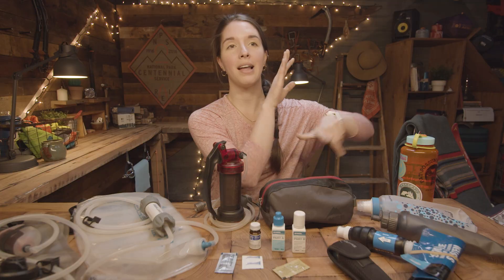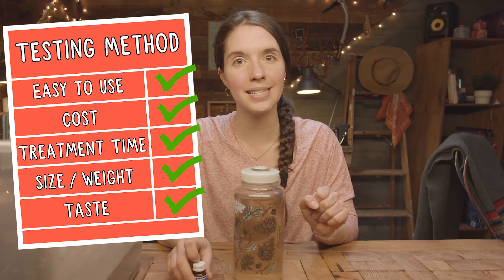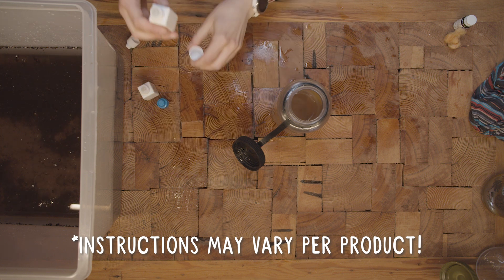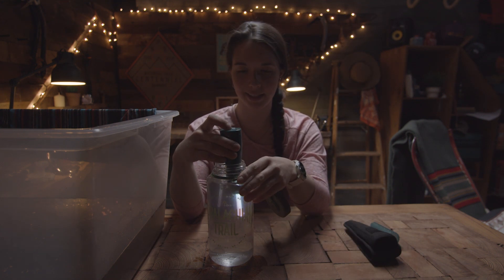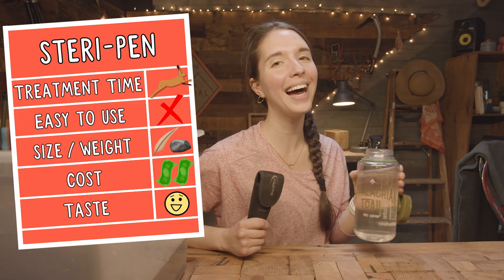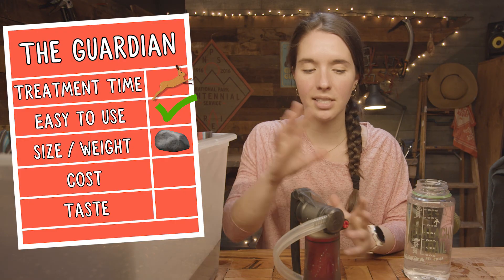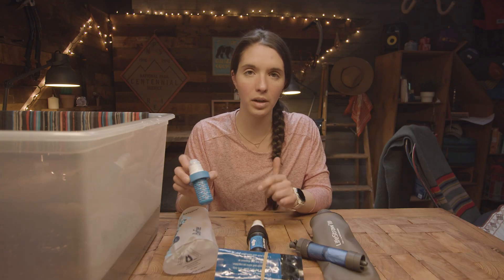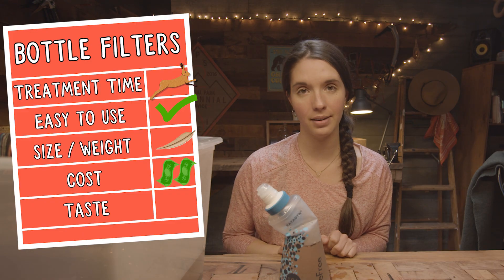Every Way to FILTER WATER in the Backcountry! | Miranda in the Wild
It’s time for the Water Treatment BATTLE ROYALE! In this video, I’ll walk through the different types of water treatment, how to use them, and some pros and cons to each.

Water Purification vs. Filtration: 0:59
Chemical Purification: 2:06
UV Purification: 5:00
Pump Filters: 6:39
Gravity Filters: 9:27
Bottle Filters: 10:58